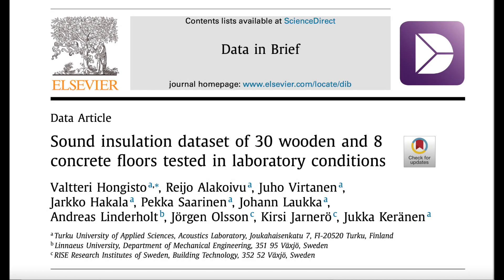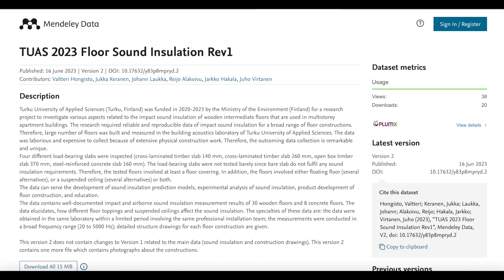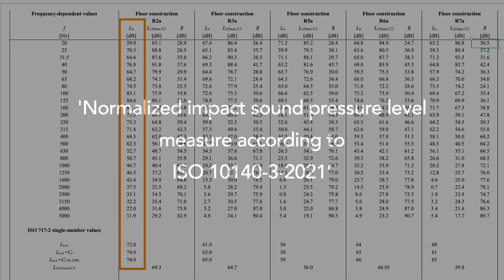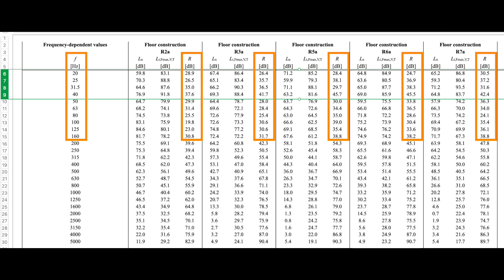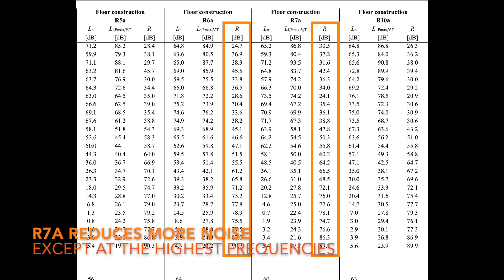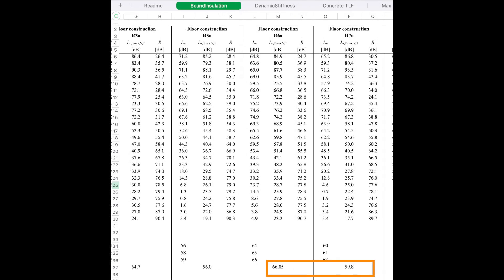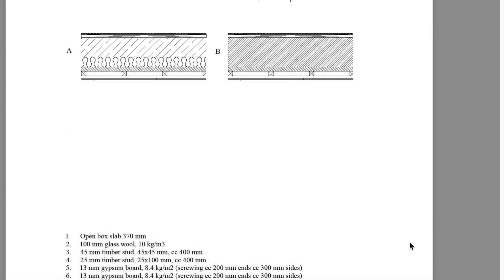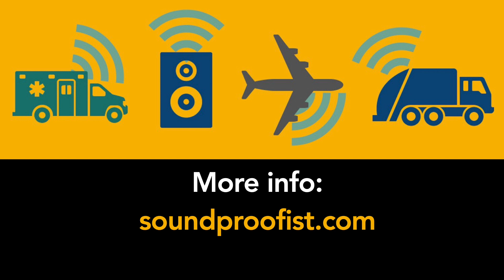Lab-tested noise solutions that actually work! (from Finnish researchers)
If you want the best solution for floor-to-ceiling impact noise, this research data from the Turku University of Applied Sciences might be extremely helpful to you. A team of researchers in Finland lab-tested 30 different wood frame assemblies and 8 concrete assemblies to show how effective they were at blocking impact noise from an upstairs floor.

In this video, we'll show you where to find the drawings and the data. And we try to simplify the results by comparing the data from two similar assemblies in the study. After watching this video, you might want to download the files yourself and review all 30 assemblies and draw your own conclusions based on your own needs.